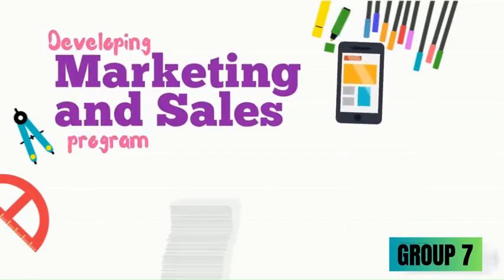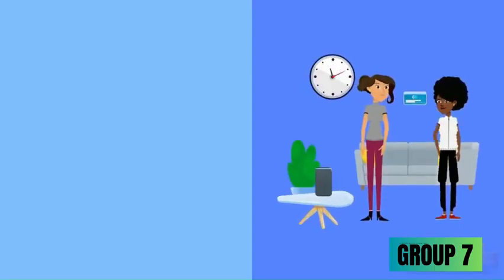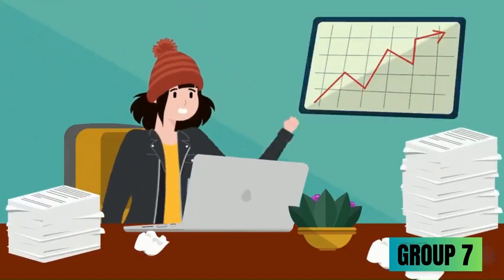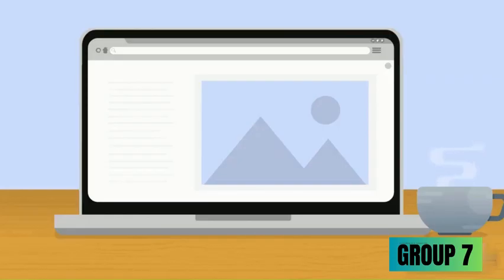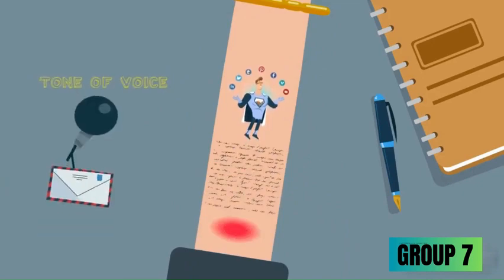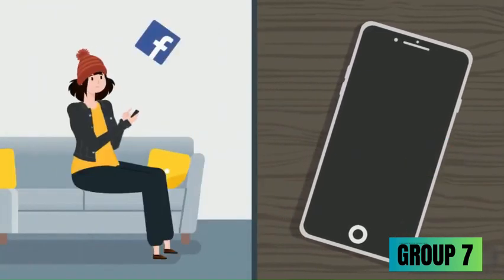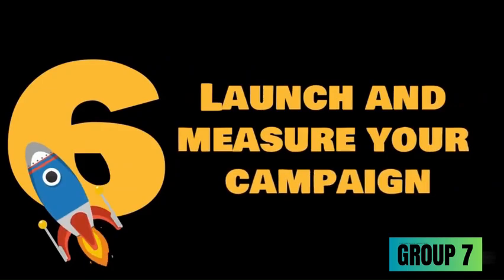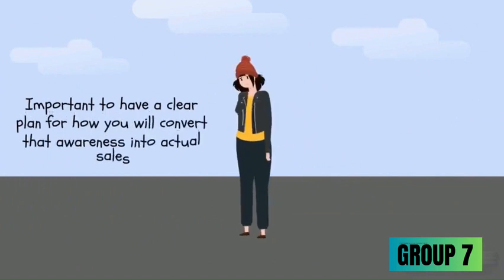Developing Marketing and Sales Program